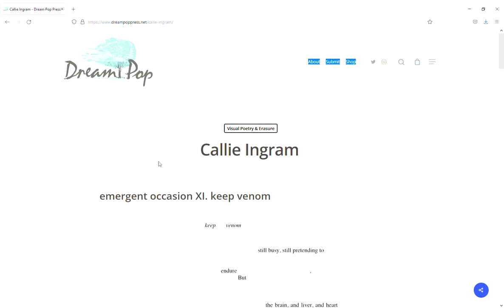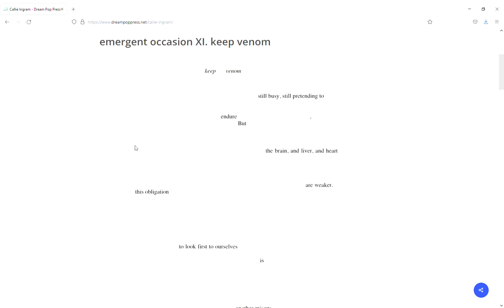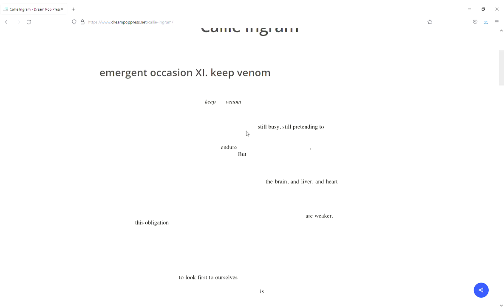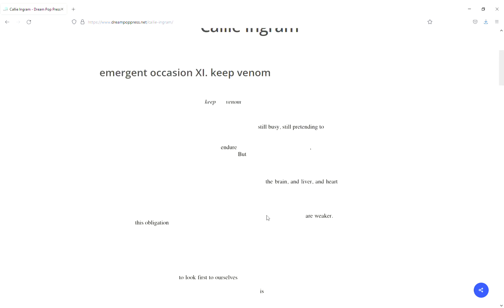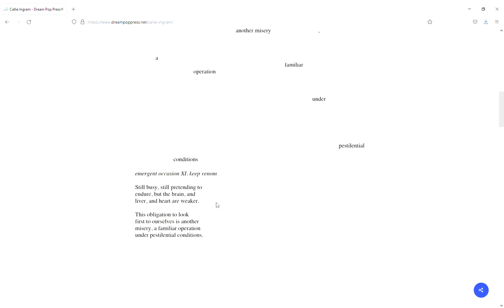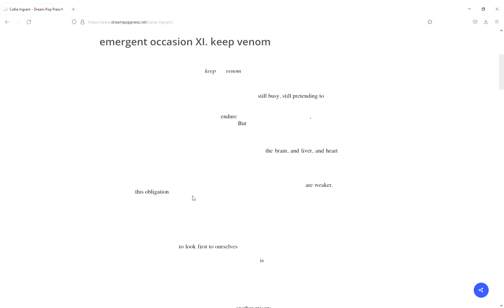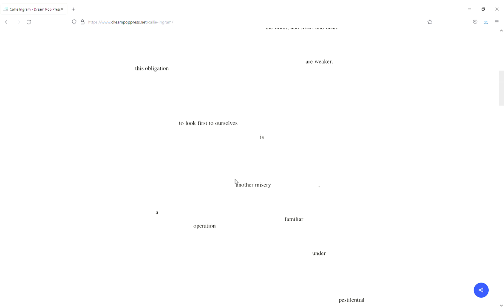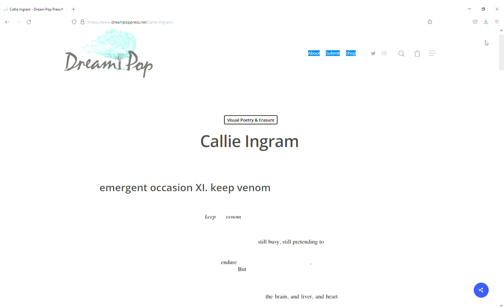A first reading of Callie Ingram's "emergent occasion XI. keep venom"